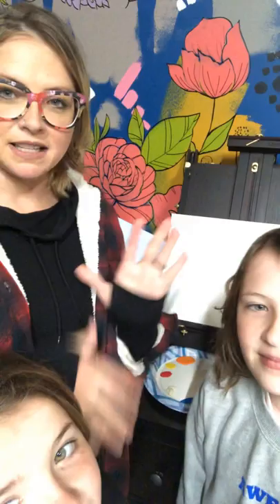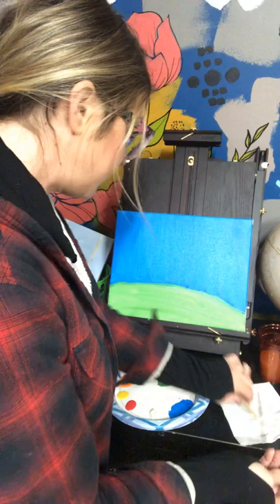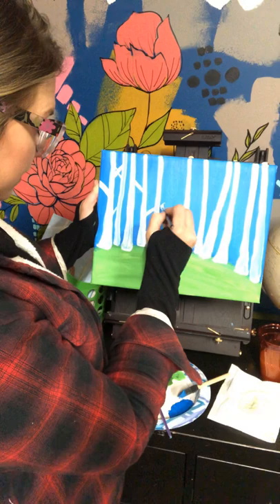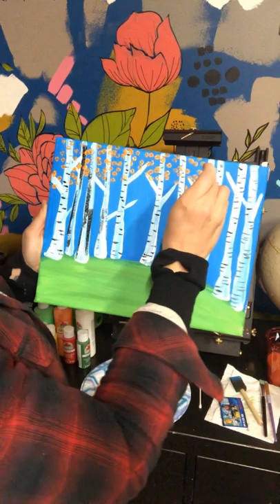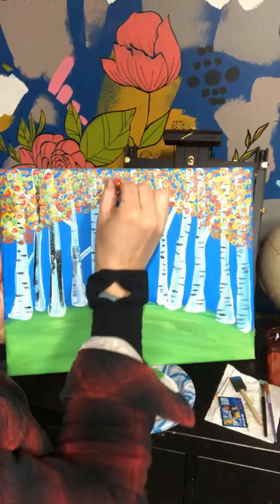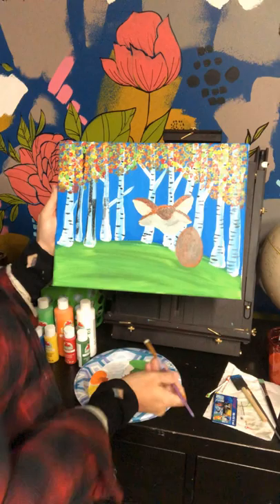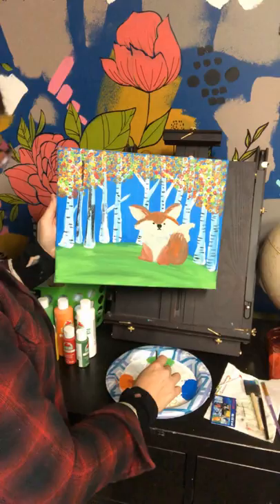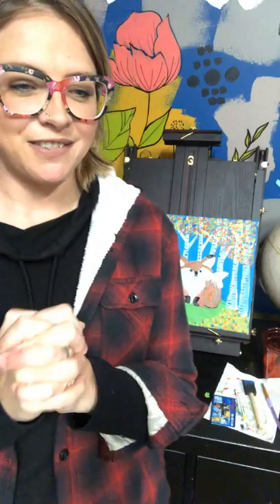Fox step by step painting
Fun step by step painting to do with kids, friends or family.